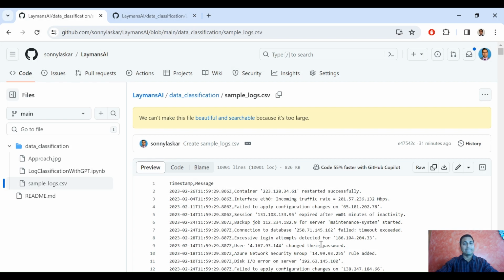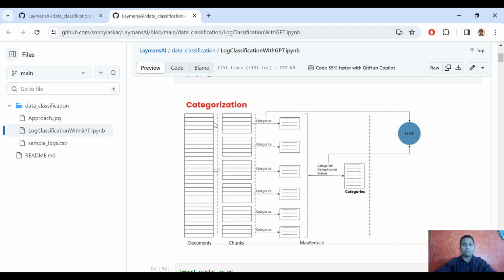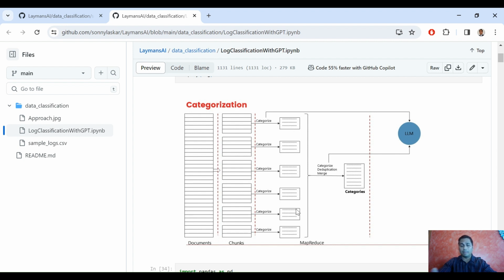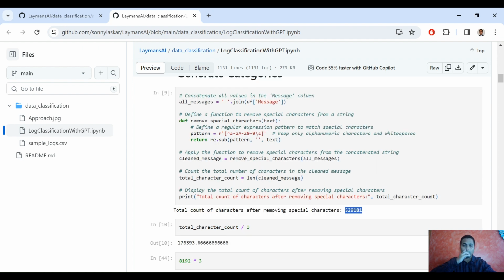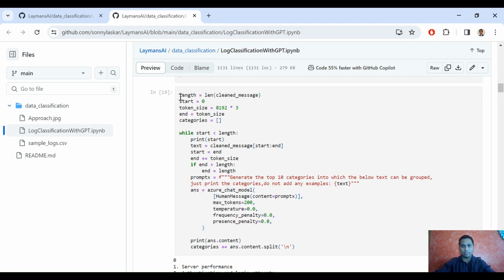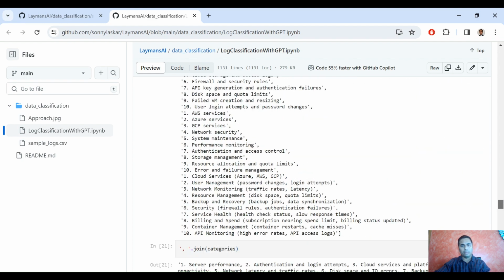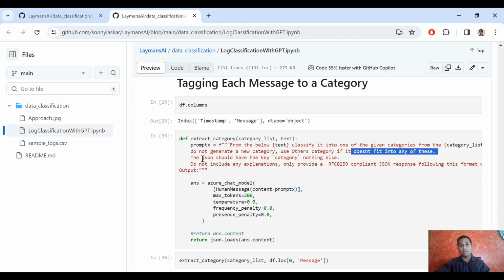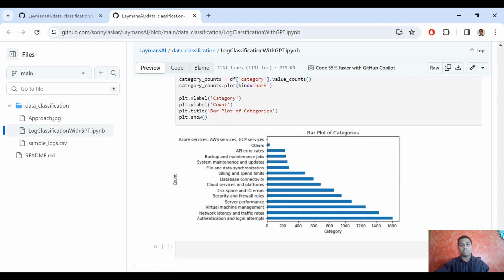Unlock the Power of Data Classification with Large Language Models: A Comprehensive Tutorial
In this tutorial, we delve into the intricacies of data classification using large language models. This video is designed to provide a comprehensive guide through the entire process, from understanding the basics of data classification to implementing these concepts with actual code. Viewers will get a hands-on experience, following along with sample data to see how large language models can be leveraged for data classification tasks.